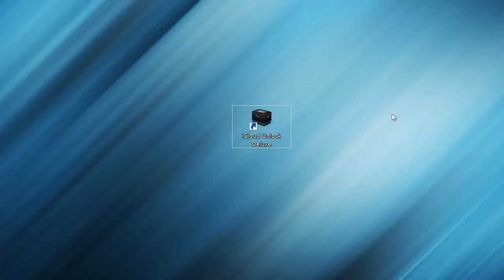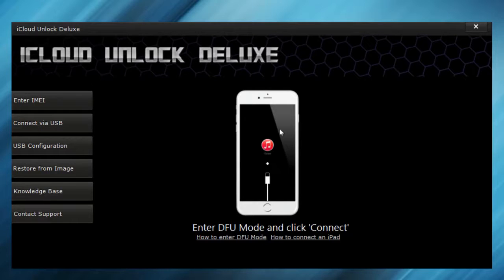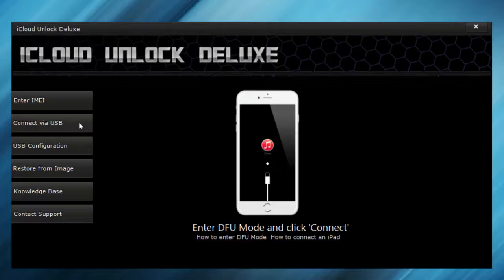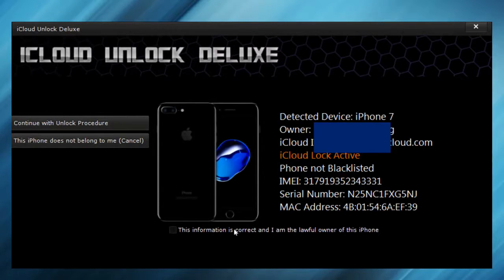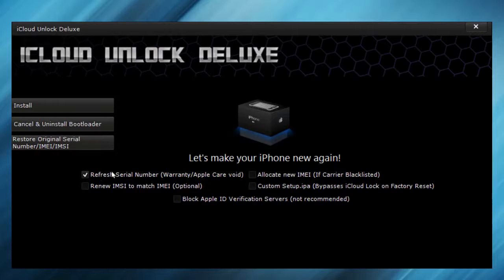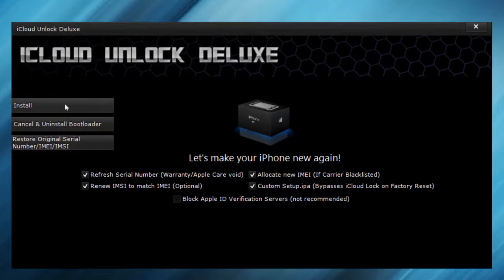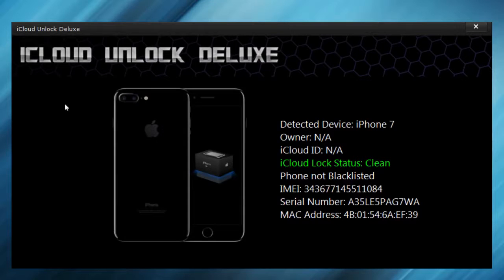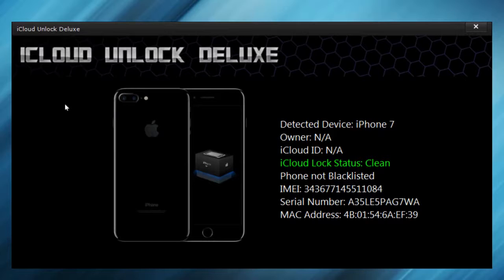ios 11.3 bypass icloud Activation Lock using unlock deluxe 100% working all iphone latest 2018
(available tools in this zip file: Doulci activator, Icloudin tool, icloud removal rool, DNS Server, icloud patcher, ionic activation, icloud break tool, unlocking v5.0 tool)

Step by step icloud bypass process

DNS bypass Step by step icloud bypass process